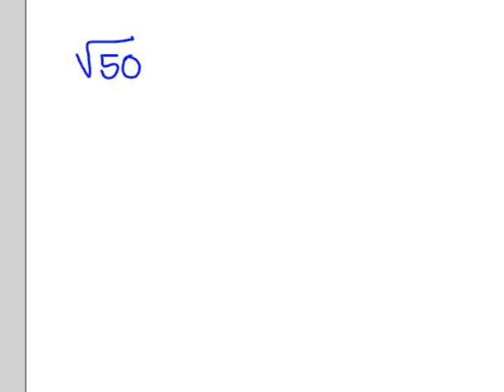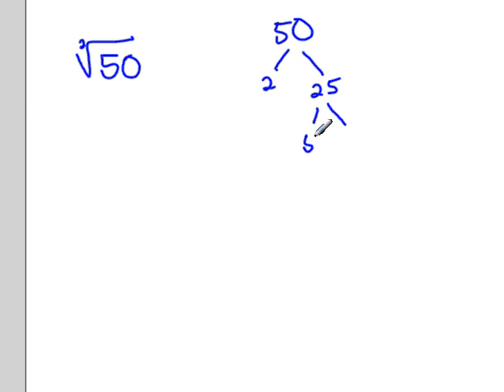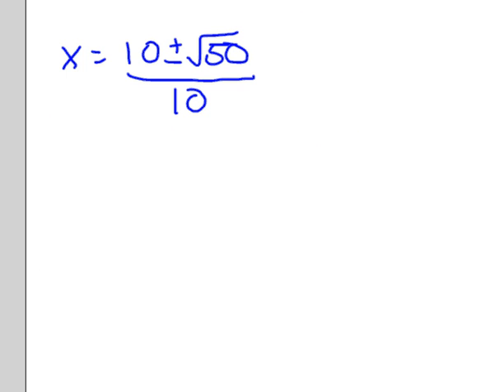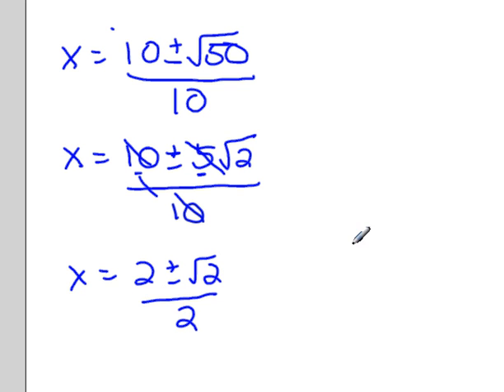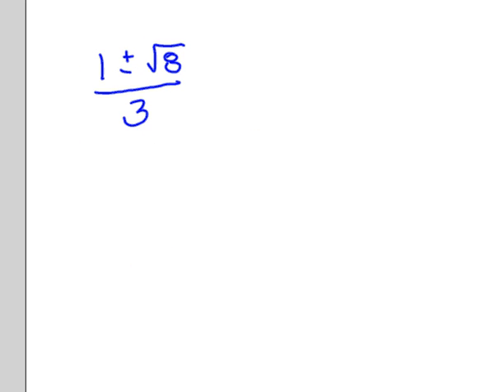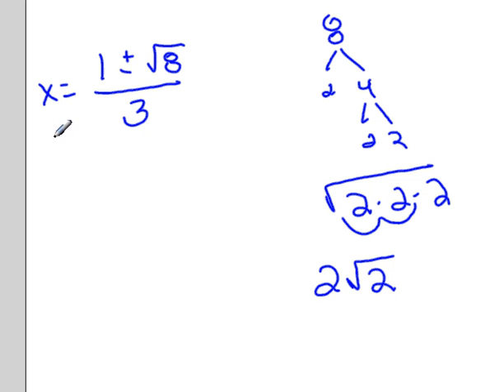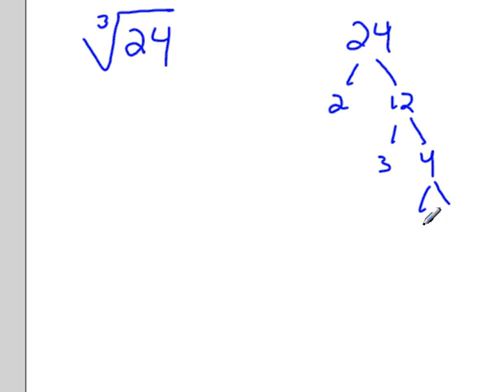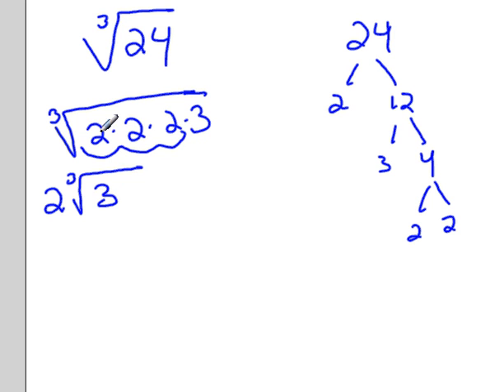simplifying a radical